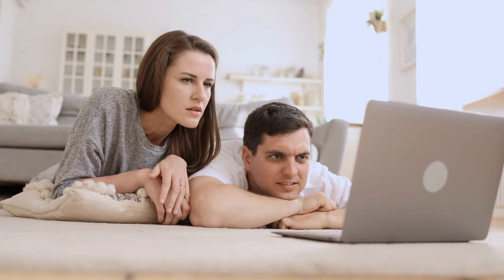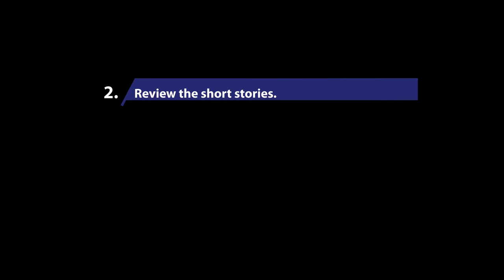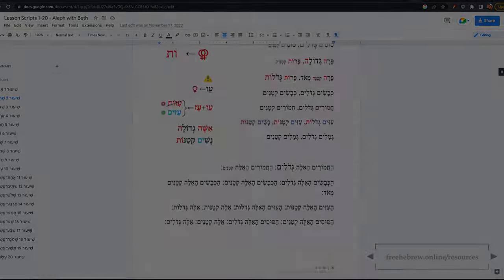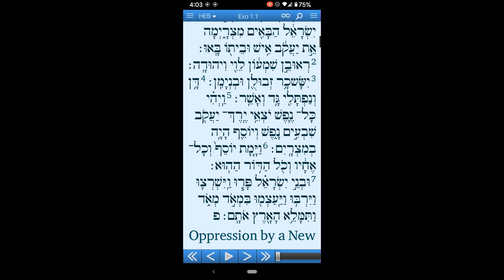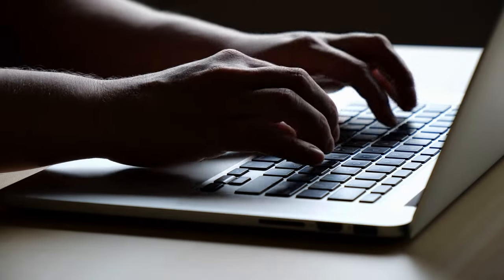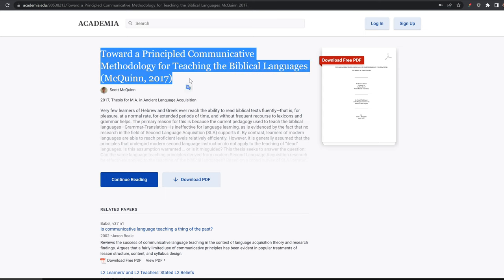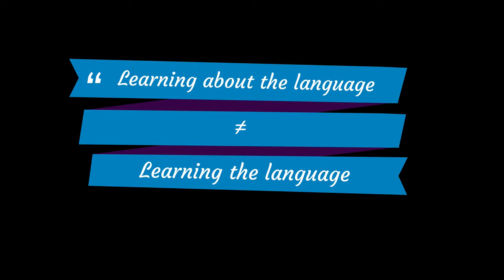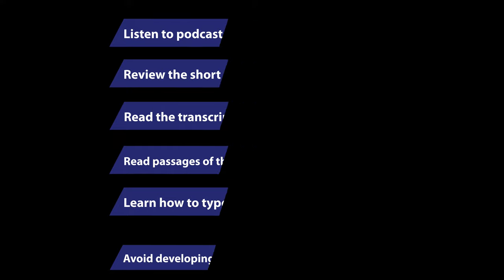How to Keep Growing in Hebrew if You’ve Reached the End of Our Videos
Subtitles available in major languages!

*BART Bible now has glosses in Portuguese, Arabic, Spanish, English, and French.

All of our videos are freely given (Matt 10:8) as public domain; find out why